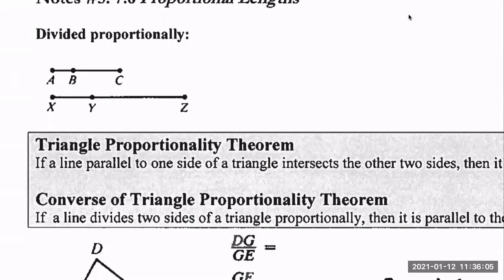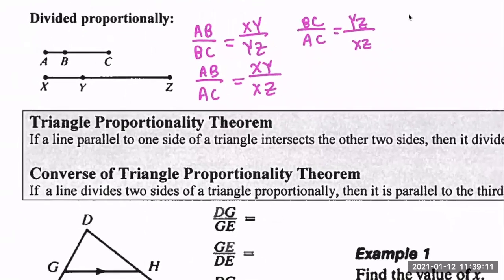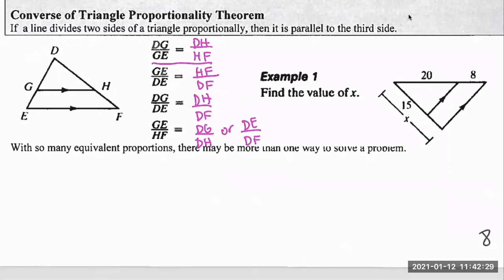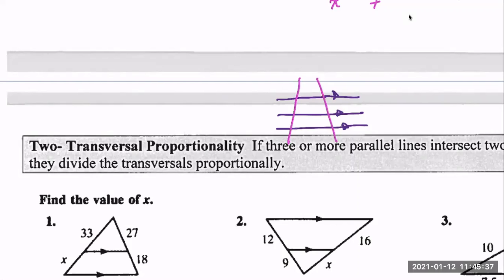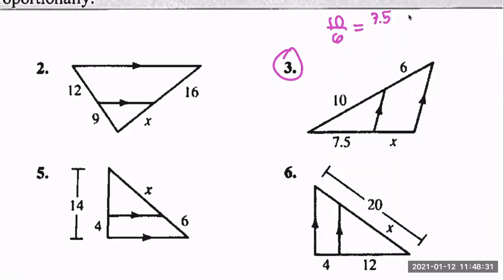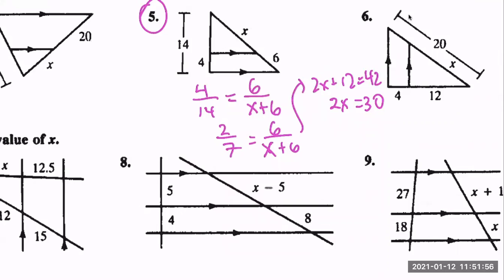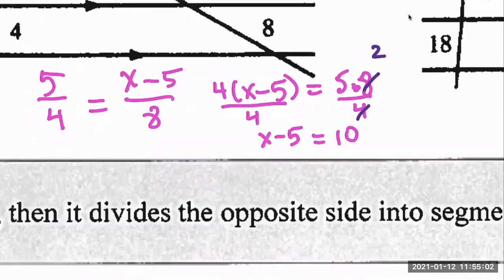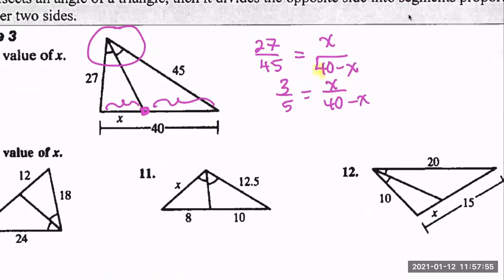Proportional Lengths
Triangle Proportionality Theorem, Two-transversal proportionality, Triangle Angle Bisector Theorem